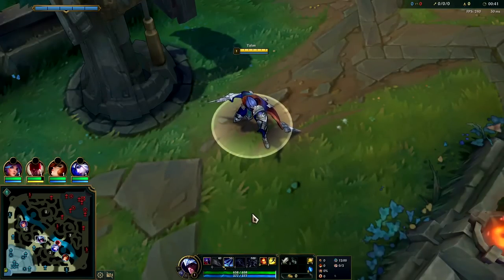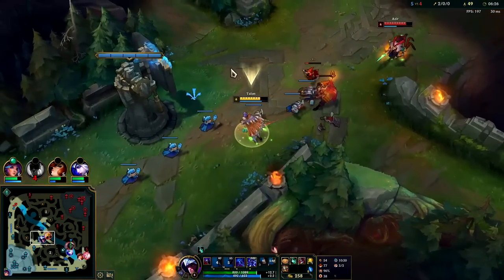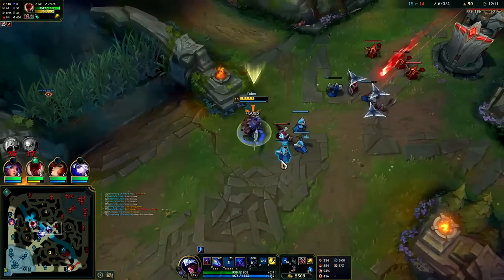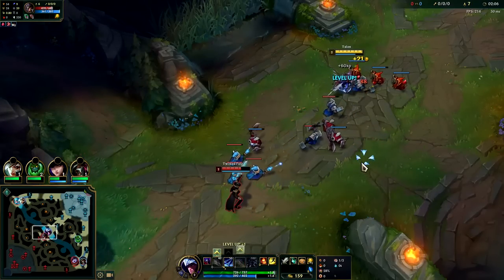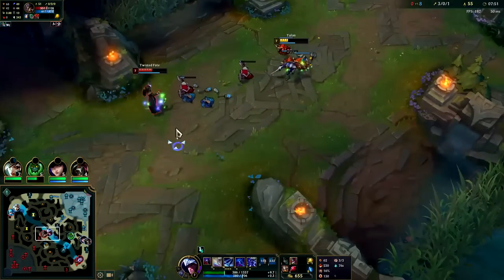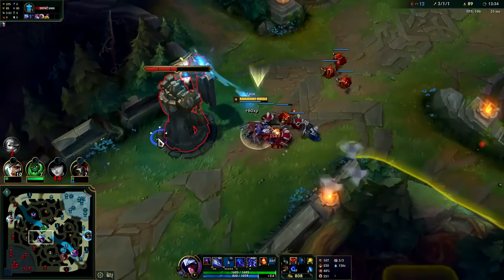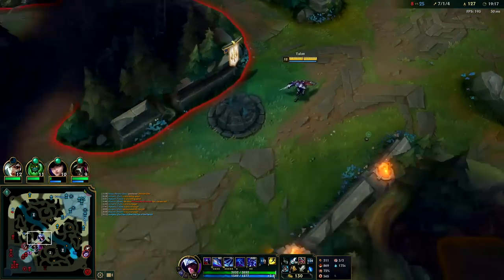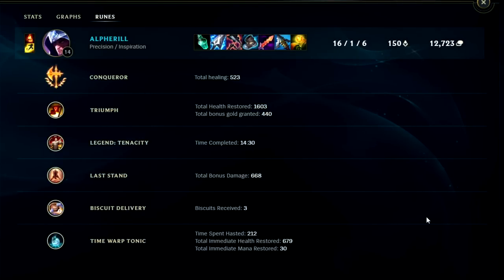How to Play Talon MID & CONSISTENTLY CARRY Season 12 + Best Build/Runes - League of Legends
How to Play Talon MID & CONSISTENTLY CARRY Season 12 for Beginners + Best Build/Runes
Talon Mid Lane Tutorial Guide Season 12 League of Legends